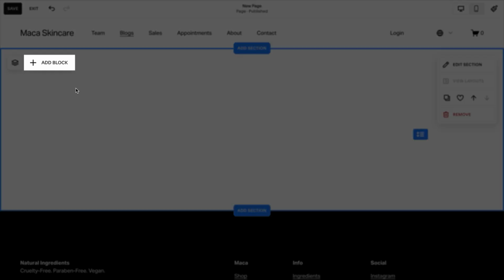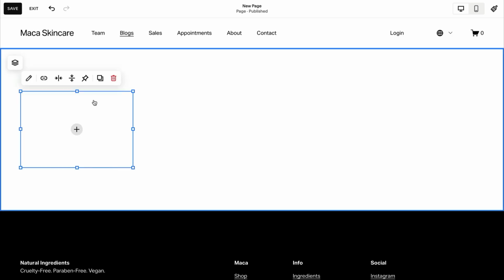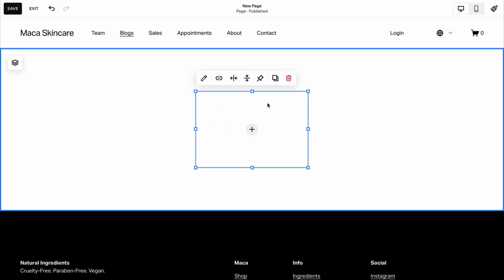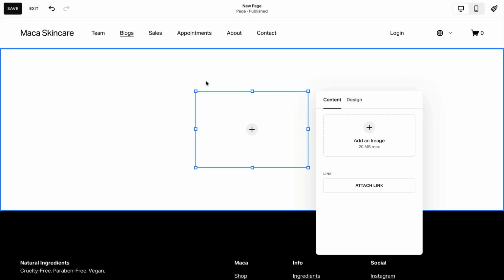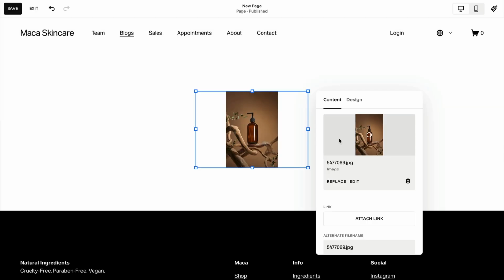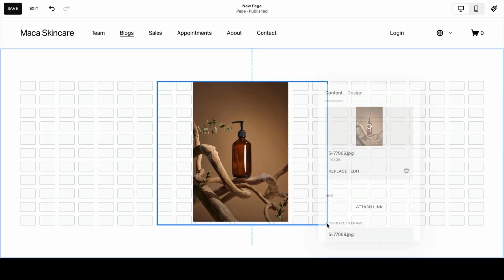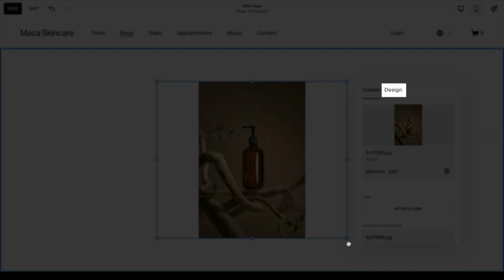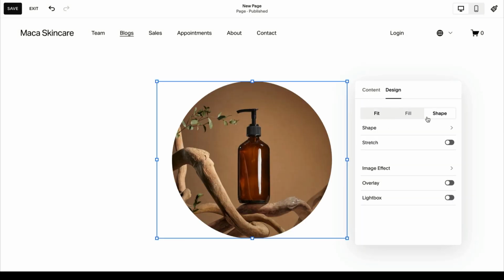Resizing Images | Squarespace 7.1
Using images is a great way to break up text, highlight your products or portfolio, and showcase your brand’s personality. After you add images to pages on your site, you can resize them to make your images bigger or smaller on the page.